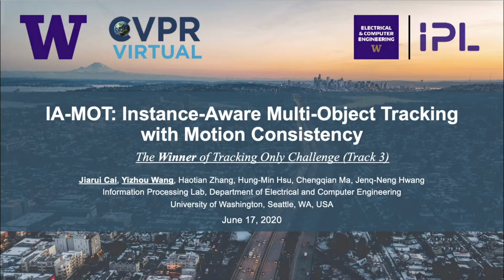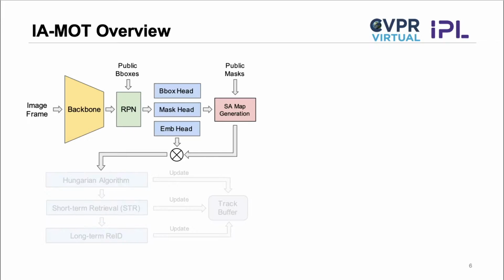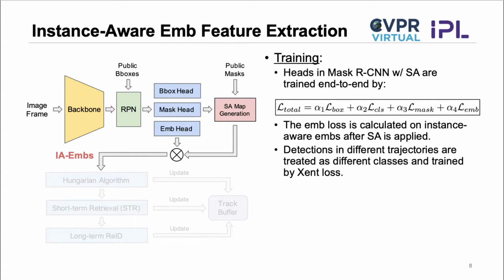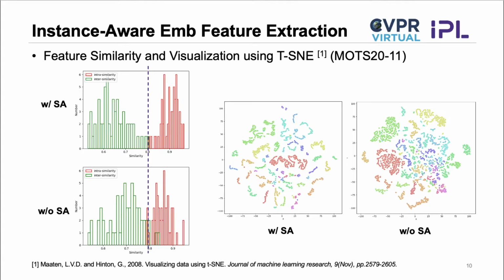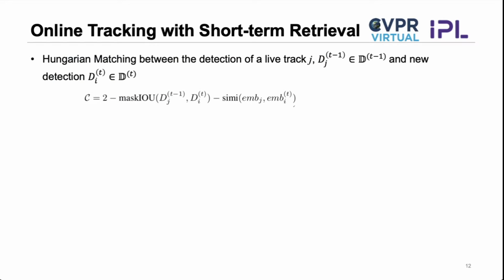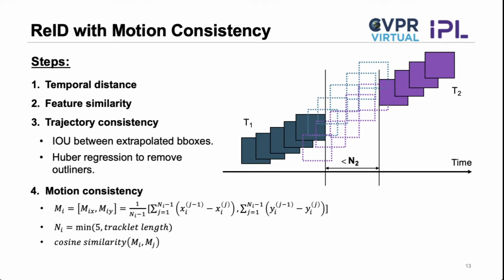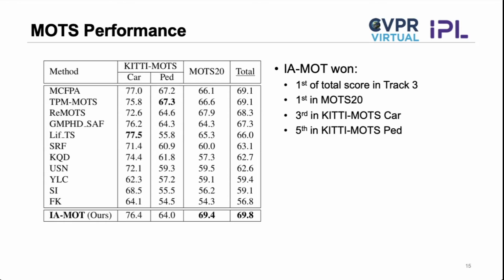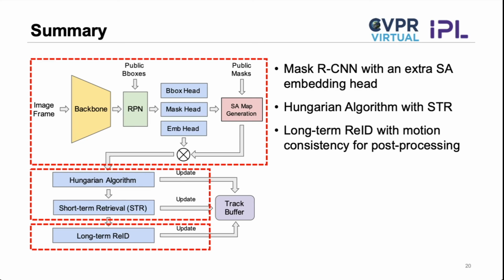[CVPR 2020] IA-MOT: Instance-Aware Multi-Object Tracking with Motion Consistency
The oral presentation recording for the BMTT workshop in CVPR 2020. Our proposed method IA-MOT is the winner of Track 3 in this Challenge.

Information Processing Lab @ UWECE